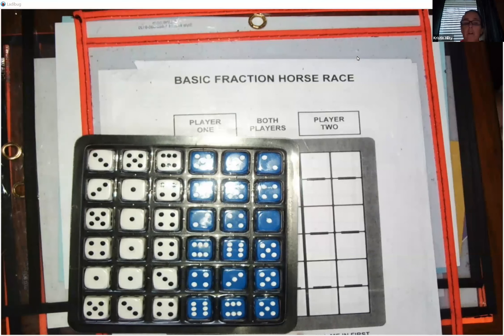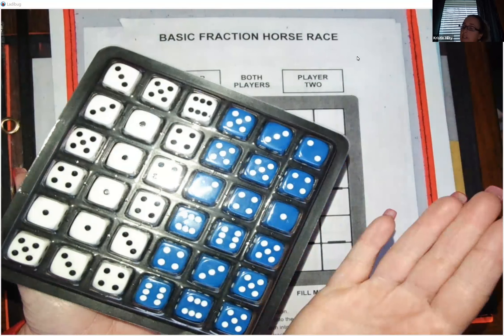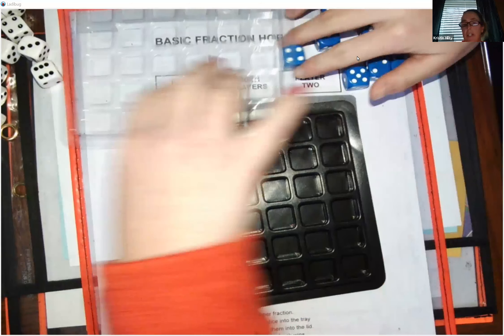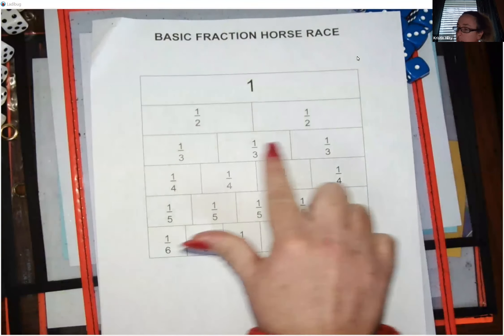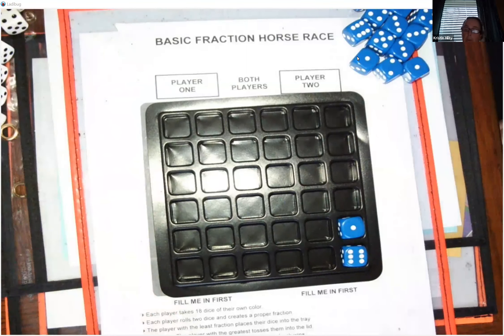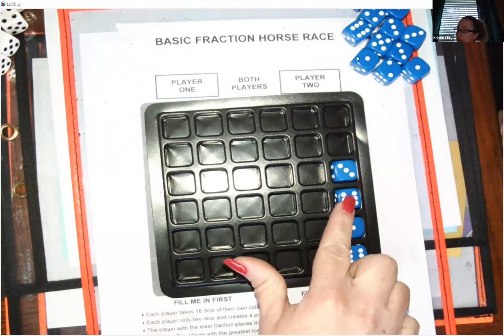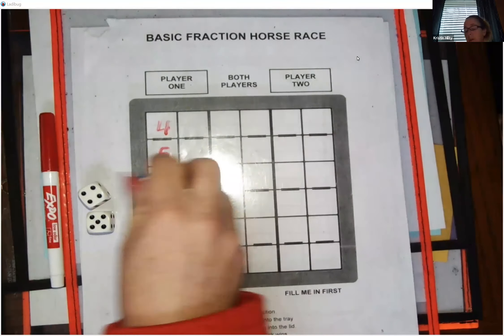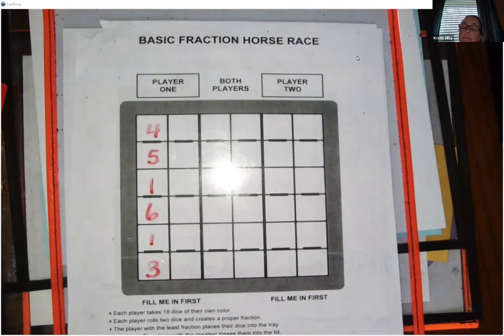Fraction Horse Race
Kristin plays the Fraction version of Horse Race.  A great game for 2nd - 5th graders to practice comparing fractions.